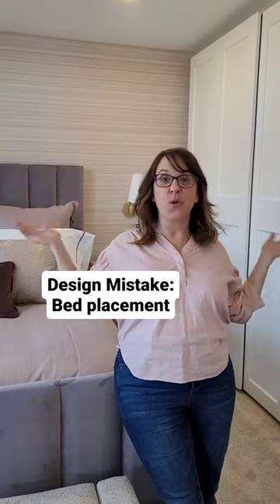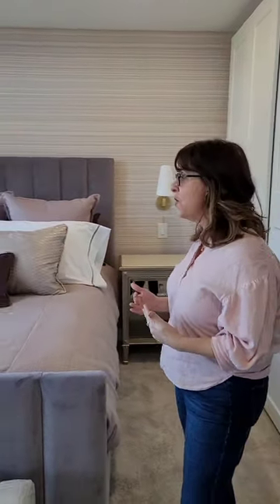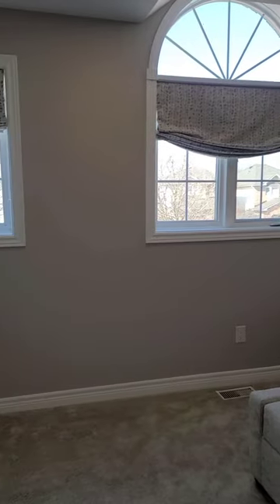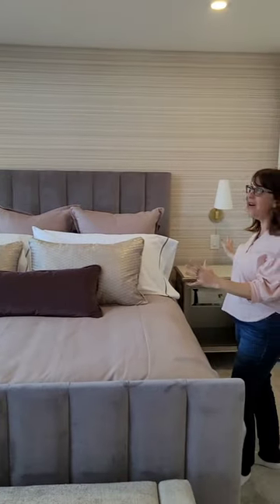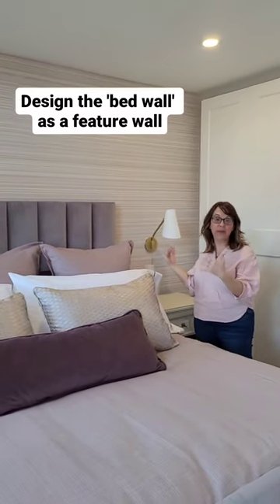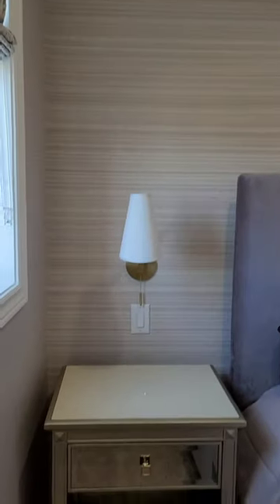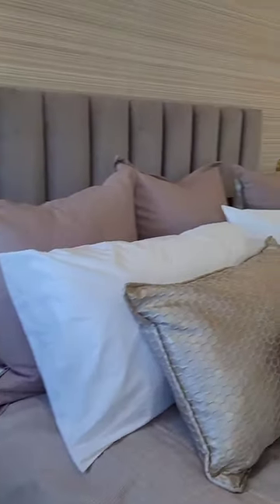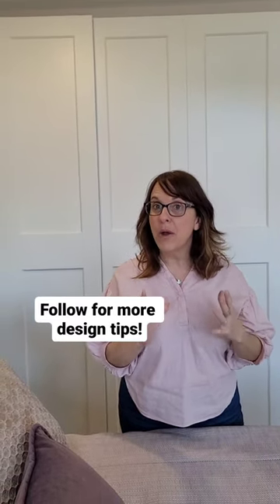6 Bedroom Mistakes You Don't Want to Make Part 1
edroom Design Mistake You Don't Want To Make Part #1: Placement of your bed. Your bed should be the focal point, a real feature, since it's the largest piece of furniture in the room. Design the space so that the bed fits nicely on a main wall with side tables. Layer in decorative elements like an accent wall with wallpaper like we've done here in our Burlington client's home or by using a dramatic paint colour. Add lighting for ambiance and function.  If you place your bed on a wall with windows, be sure the treatments aren't covered up by the bed. Opt for roman blinds as opposed to drapery. Follow along for my new series to make sure you aren't making mistakes in your bedroom Design 😊

GET YOUR OWN PAINT COLOUR TEAR SHEETS! EASILY  IDENTIFY THE UNDERTONE, SEE COMPARISONS & THE BEST WHITES FOR TRIM & 10 COORDINATING PAINT COMBINATIONS FOR YOUR HOME ➜